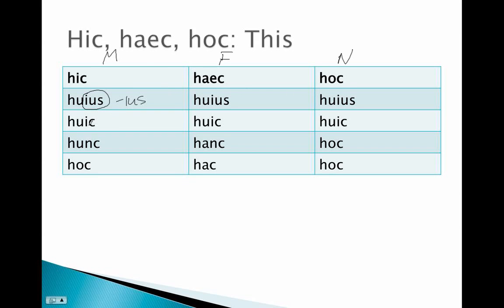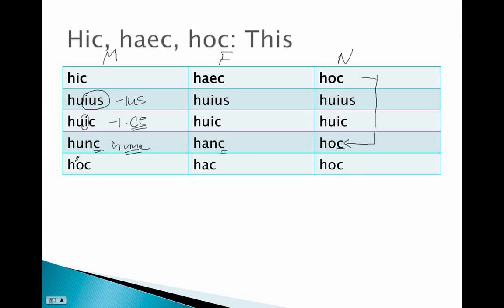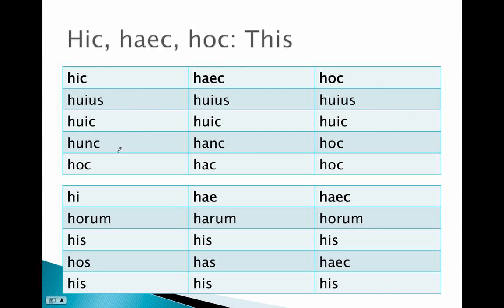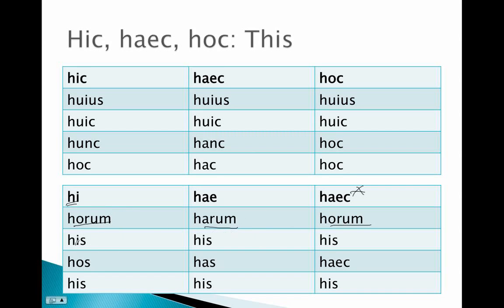Hic, Haec, Hoc (the first demonstrative pronoun/adjective)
How to form the demonstrative adjectives hic, haec, hoc